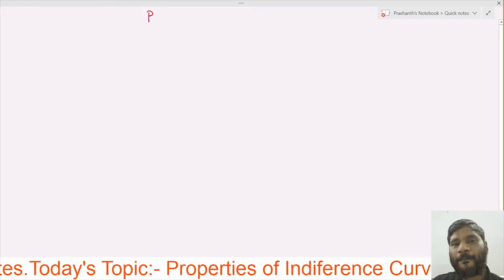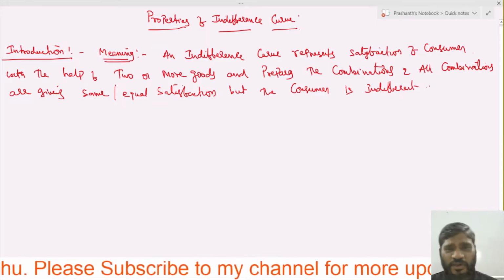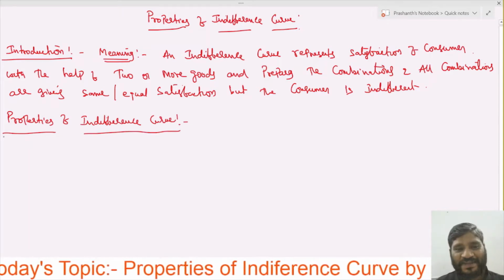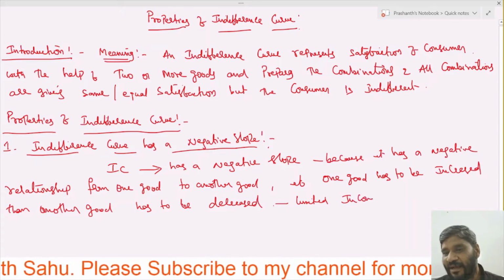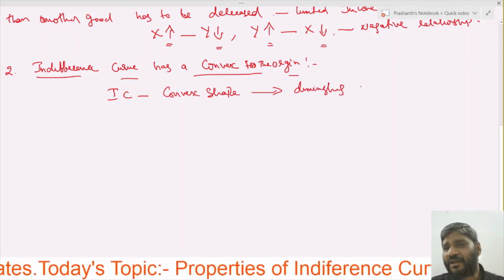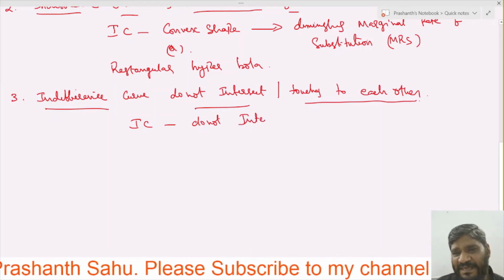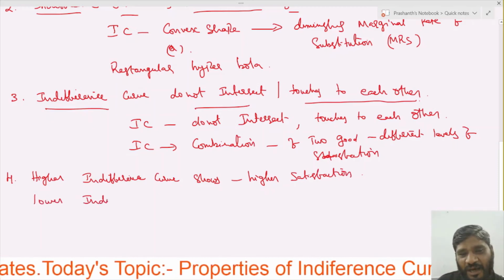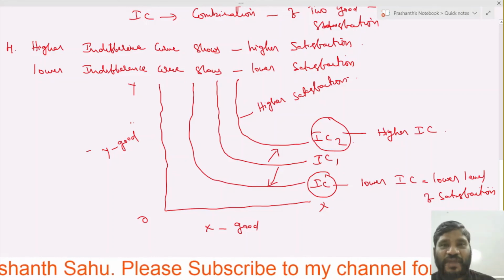Properties of Indifference Curve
This topic is all about the behaviour of indifference curve. it says about it has negative slope, the curve do not touch or intersect to each other etc... watch video for more information.